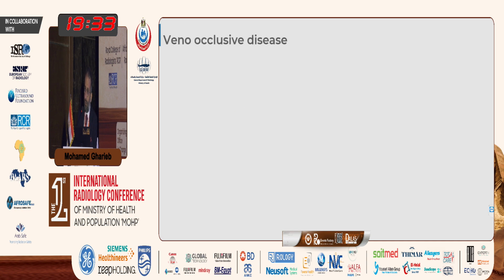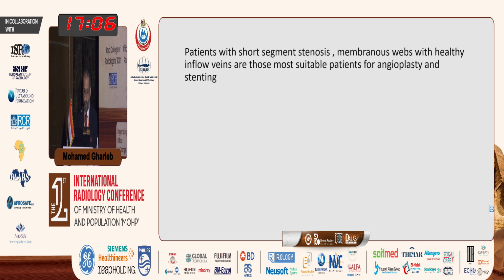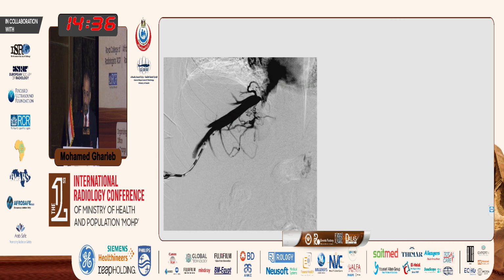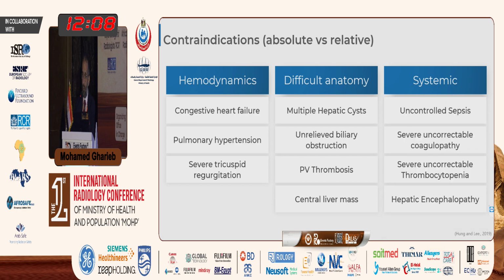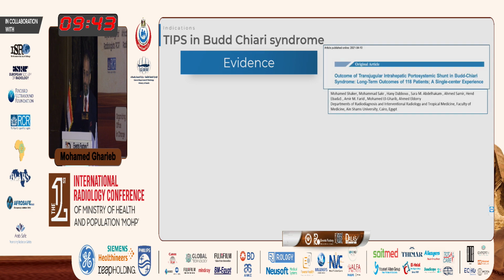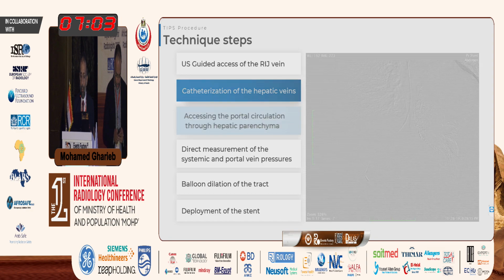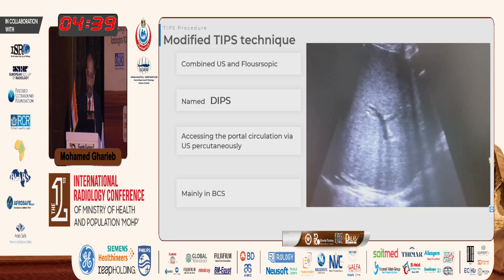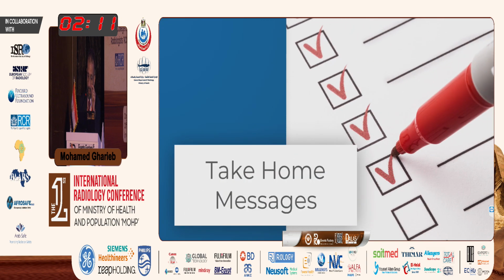Effect of Tips in BUDD-CHIARI SYNDROME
Prof. Mohamed Gharieb

’MOHP’
in collaboration with:
2-3-4 November, 2022
Cairo, Egypt